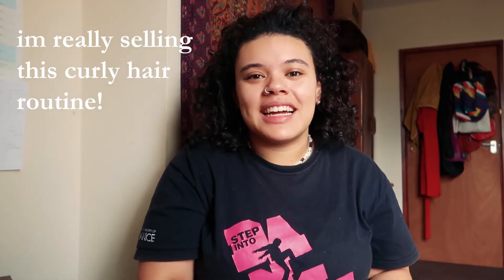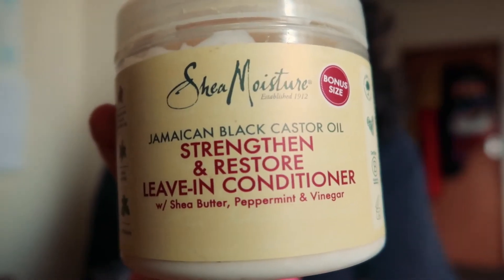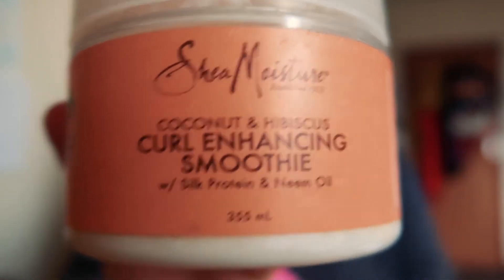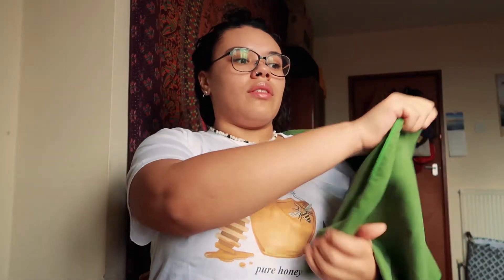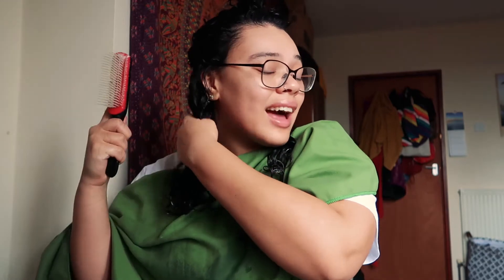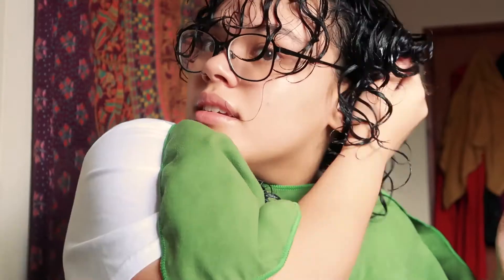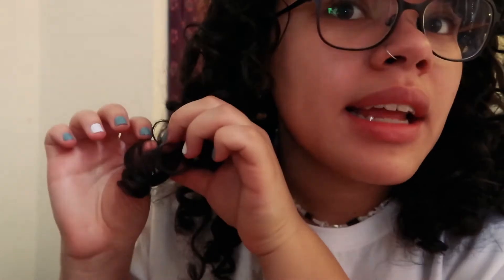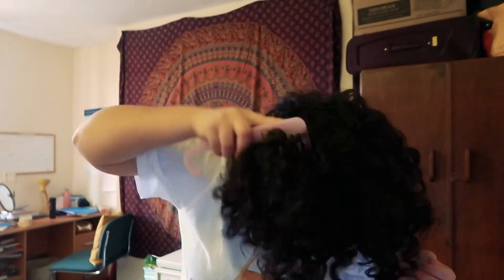my curly hair routine | 3a/3b hair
hey lovlies!
here's a little curly hair routine for you x
it's quite simple because i;m lazy when it comes to my hair, but I hope it's useful!!

*amazon links*
micro fibre towel
spray bottle

faqs:
how old are you? 21
what do you study? classics
where are you from? east london
what's your heritage? i'm mixed white and black caribbean

love, charli xx